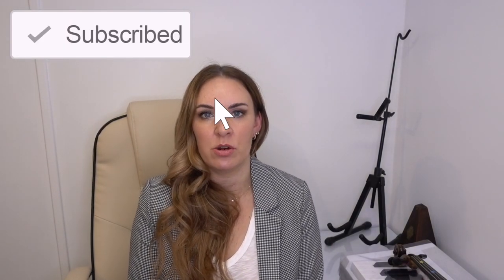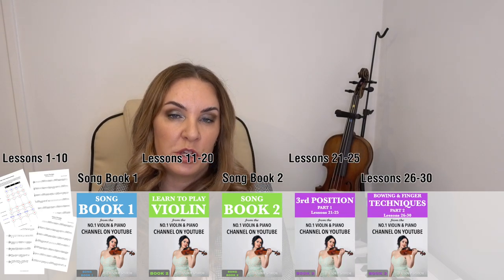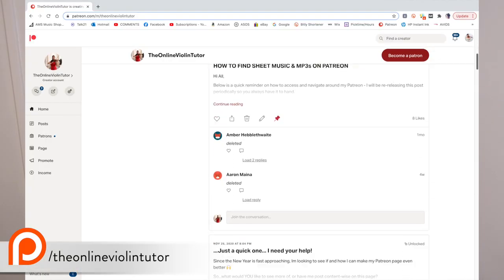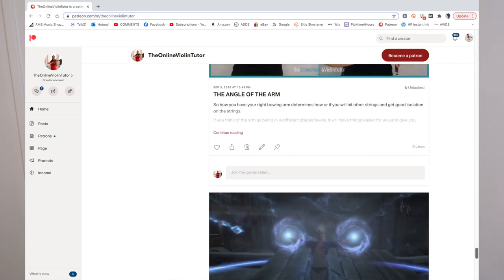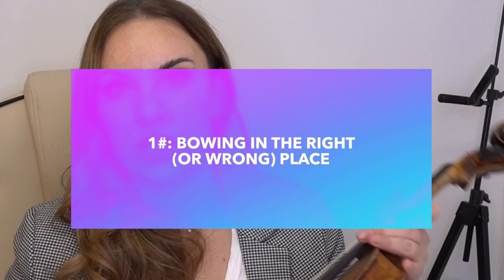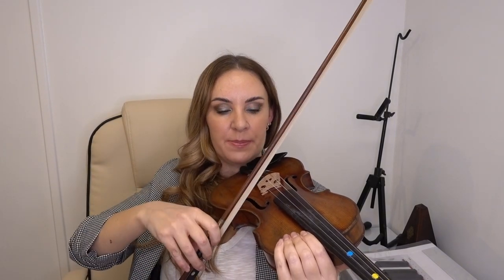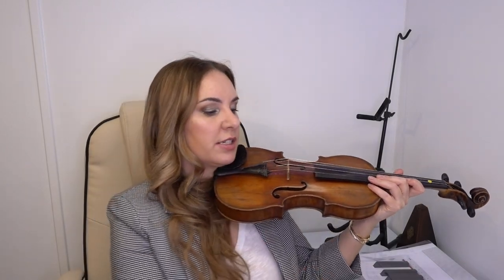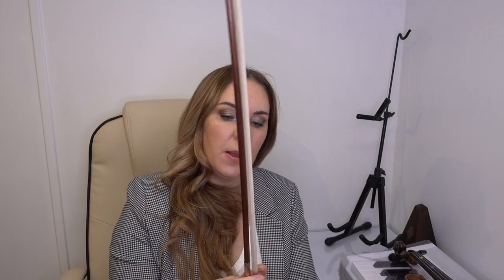3 More Common Violin Mistakes/Issues - PART 2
This video addresses 3 very common mistakes and/or issues people comment under my videos all the time!
Mistake 1: 03:24 - Bowing in the right (or wrong) place
Mistake 2: 07:13 - Ignoring mistakes when playing/practising
Mistake 3: 12:03 - No sound coming from the bow
Below are the links to the videos and resources I mention in the video:

1. ‘1-30 Violin Course’ free videos

2. I release violin sheet music arrangements with a back catalog of around 800 sheets of music and growing. Blog posts and videos. Backing tracks that accompany some of the sheet music.

MY '1-30 VIOLIN COURSE':
My violin course is the only course available on the internet like it.
It 100% GUARANTEES to take you from a complete beginner to an accomplished intermediate level! I realise this is a bold statement, but it's tried and tested and I fully stand by it.
All the lessons come with downloadable books as well as videos (linked in the books) which makes it the only interactive course of its kind out there!

🚨And, as a bonus, the first 10 lessons are totally FREE!⭐️⭐️
The first 10 lessons, videos and all downloadable/printouts are free fo you to see whether you like my teaching style and course as I have nothing to hide and I'm totally confident with my method.
My courses do exactly what they say they do! I'm a classically trained musician with over 30 years of musical experience teaching, performing and examining and this course is the culmination of all those years of knowledge combined.

The courses are properly structured to teach you the things you need to know quickly and efficiently without any nonsense in between.
You will learn basic techniques and how to read music, all the way through to more advanced techniques, musical knowledge and advanced pieces.

By the end of my course, you will have all the tools, knowledge and skill to do whatever you want with it and learn almost any piece of music you like, from scratch totally unaided!